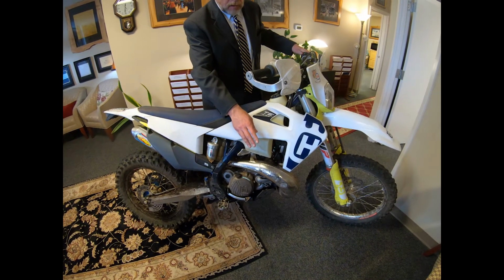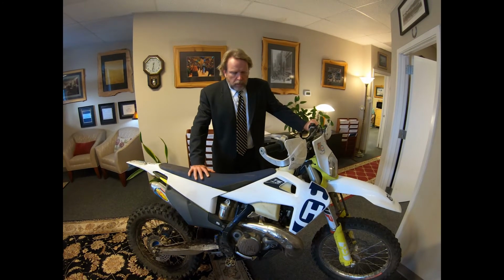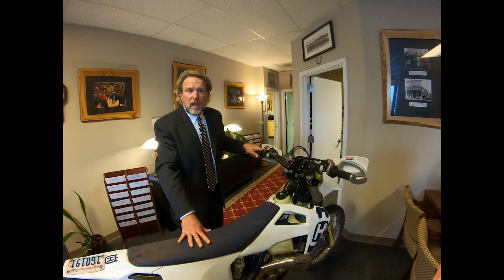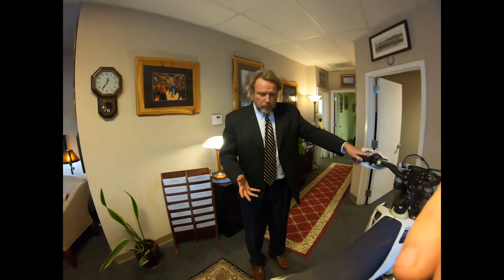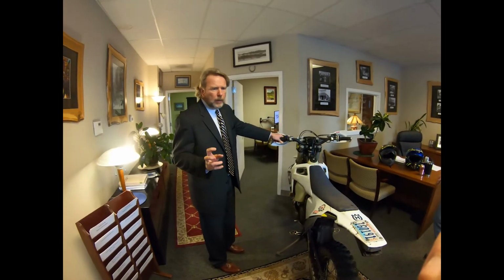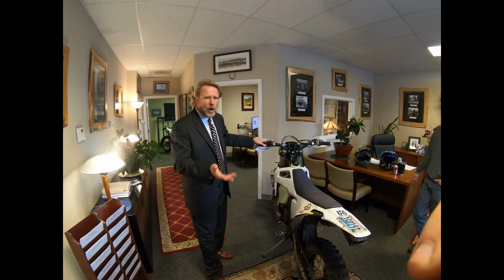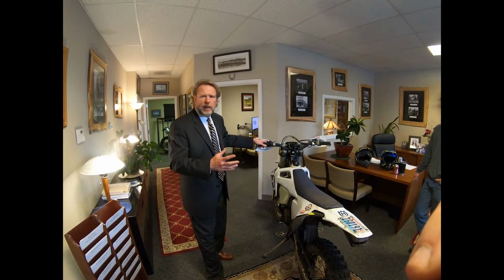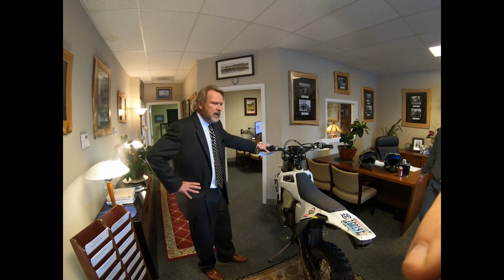TrueNorthMotos Ep3 2020 TE300i 1000 mile review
TigerTanker's long term review of his 2020 TE300i we built